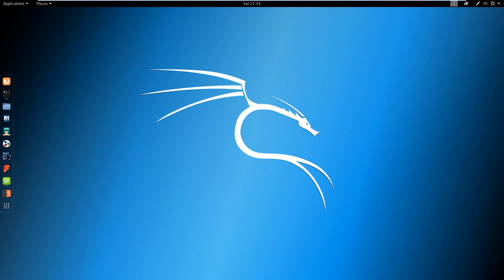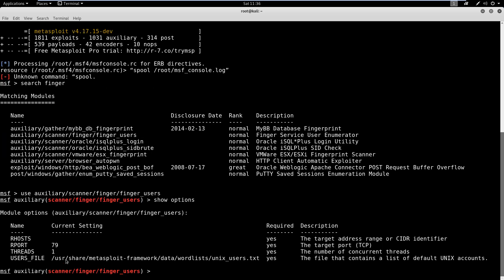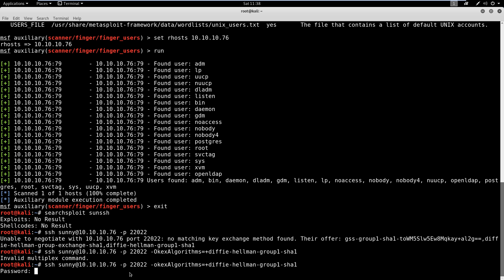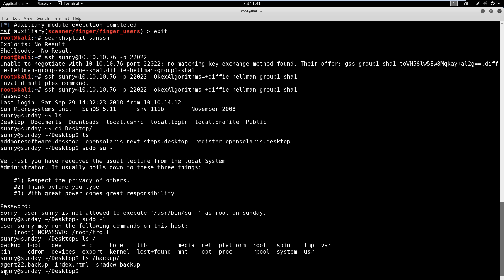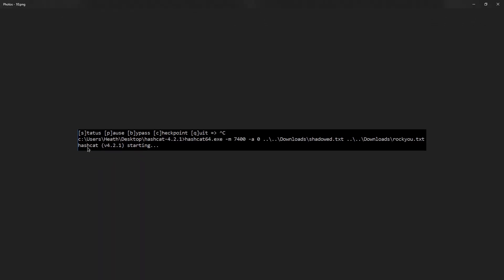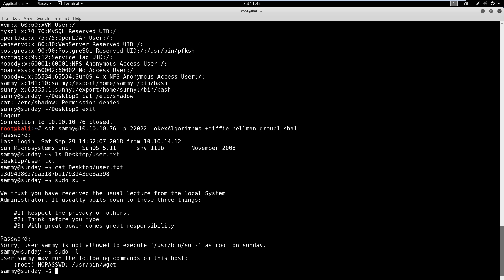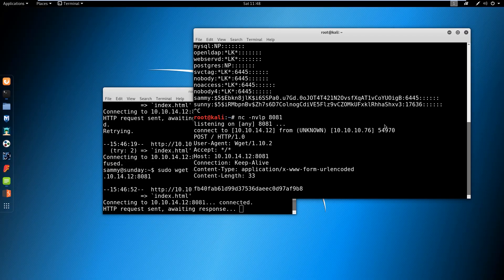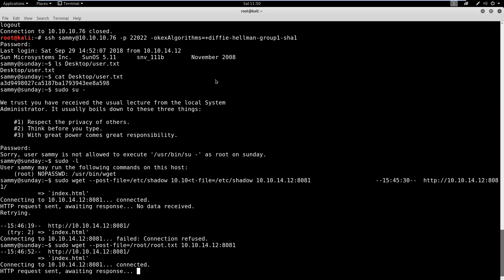HackTheBox - Sunday Walkthrough (Re-Up)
In this video, we cover how to exploit HackTheBox's Sunday.

Original Video Date: 9/30/2018

Timestamps:
0:06 - Introduction
0:15 - Nmap scan review
1:40 - Enumerating the finger protocol
3:40 - Using SSH to access user account
5:34 - Enumerating as low-level user
7:40 - Discovering and attacking the Linux shadow file
10:13 - Logging in with newly discovered user
10:35 - Enumerating as new low-level user
11:30 - Using wget to send files and obtain root flag
14:20 - Closing remarks